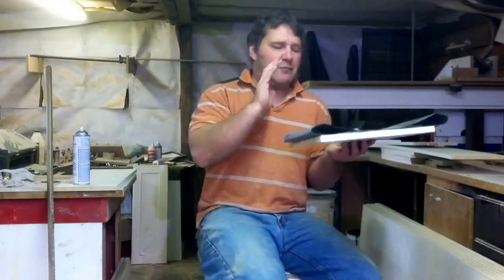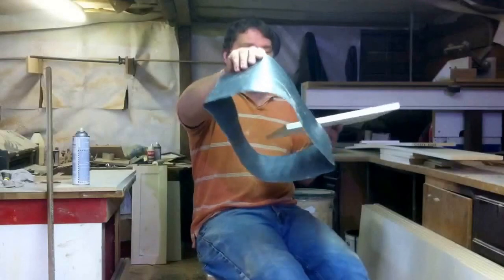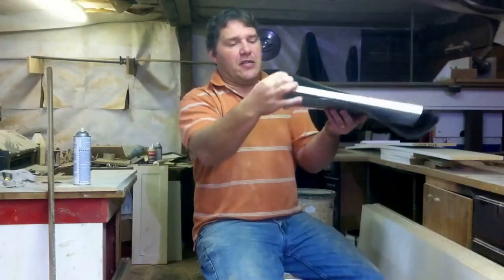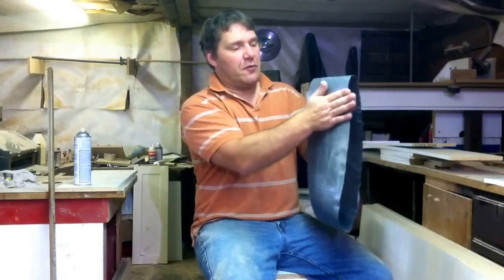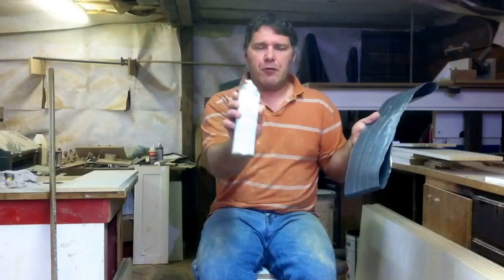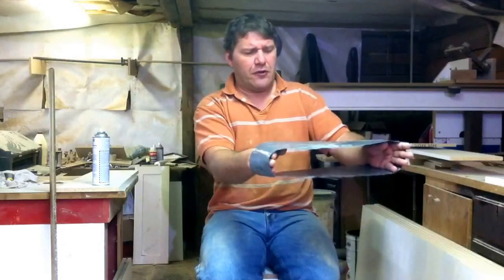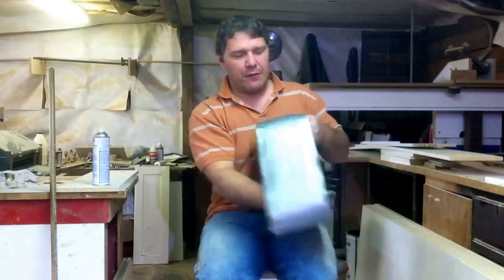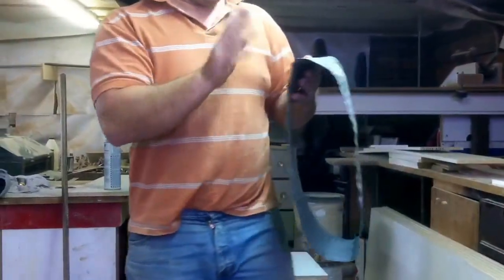Duct Tape Belt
Experimenting with duct tape belts. Drum sander belt???